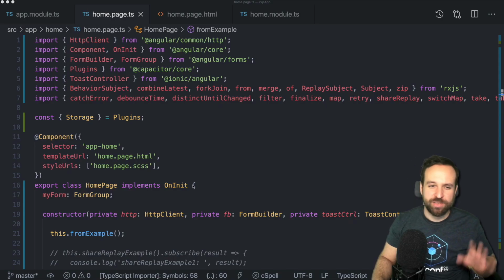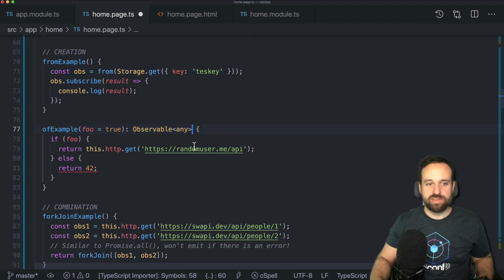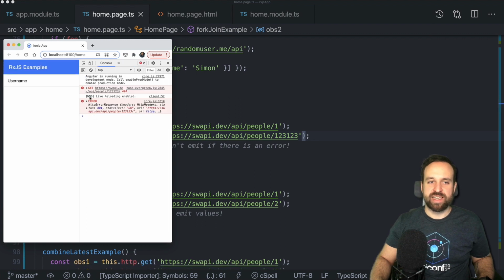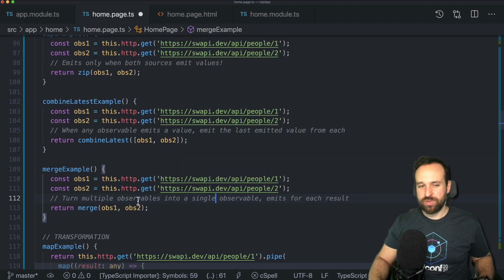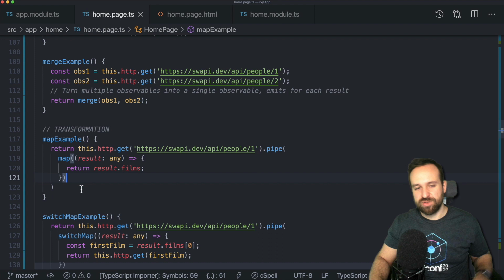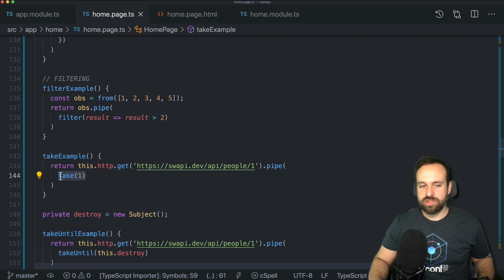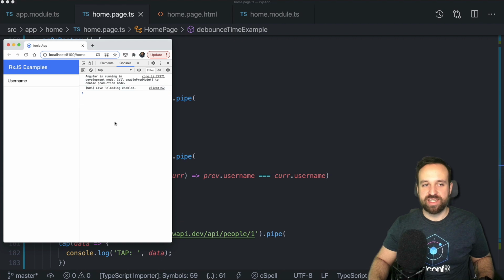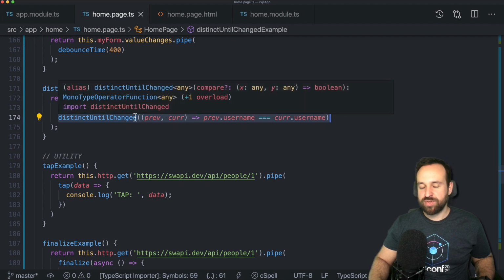Understanding RxJS Operators & Subjects - Part 1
Who do map(), switchMap() or from() work and where can you apply them useful in your apps? Learn about the most common RxJS concepts in this 2 part series!

👨‍💻 Not sure about Promises and Observables yet?

00:00 Intro
01:35 Creation
04:53 Combination
09:41 Transformation
12:20 Filtering
18:17 Outro